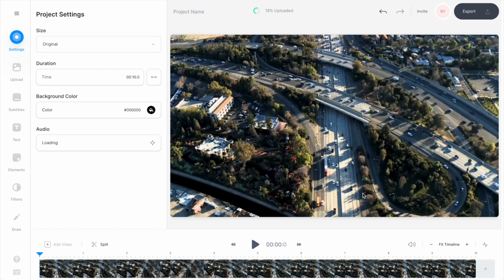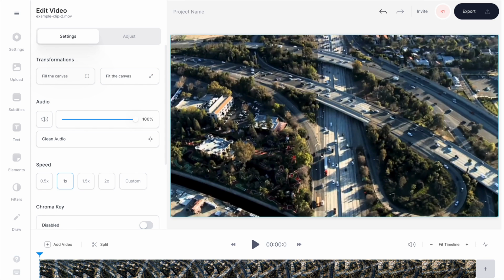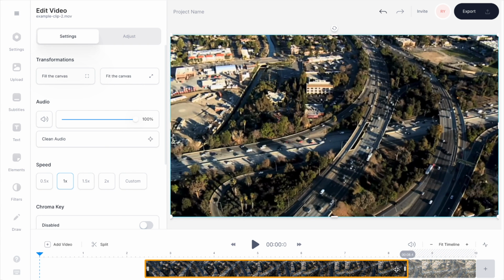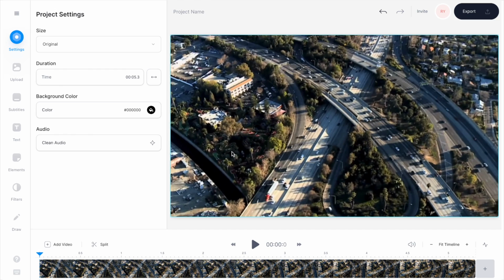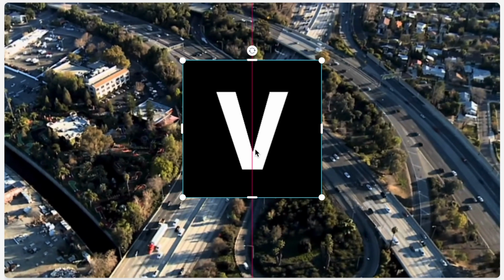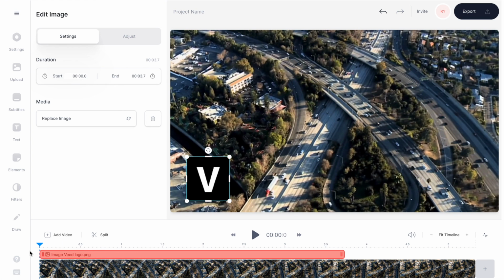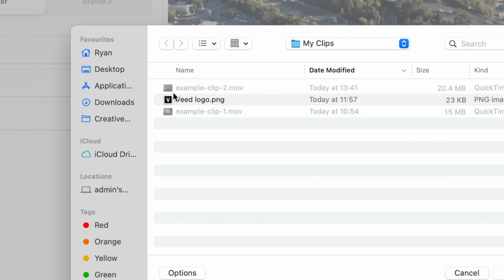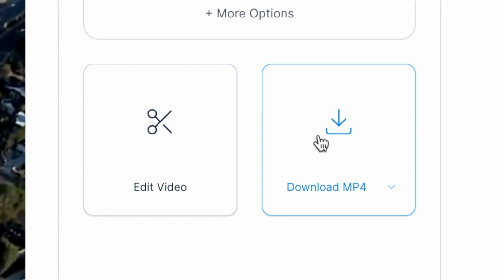How to Add Pictures to a Youtube Video - Quick & Easy!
Learn how to add pictures to a Youtube Video using VEED’s online video editor.

In this simple tutorial, we cover how to add picture to video in just a few steps: including how to edit the size and position of your image on screen. This is also a great method if you want to add logo to video online or add some context to an educational video.

How to Add Picture to a YouTube Video - Step by Step

Go to Veed.io and select Upload Your Video, then Upload a File. Select your video and hit Open. Your file will then appear in the video timeline.

To cut and trim your video, go down to the video timeline, hover your cursor over the end of the clip. Then click and drag to remove as much footage as you need.

You can add a picture to your video by going over to Upload in the left hand toolbar. Then select Upload Image. You can then select an image from your desktop and select Open.

You can then adjust the size and position of the image by clicking and dragging it around on the video canvas.

Adjust the timing for when the pictures appears on screen, by clicking and dragging the text box in the timeline, just like we did with the video clip.

To export your video for Youtube, go to Export on the top right hand side, then Export Video. After it’s rendered, go over to the right select Download MP4.

How to Add Logo to Video:

00:00​ Uploading Video to Veed
00:55​ Cut & Trim Your Video
01:32​ Overlay Pictures on Video
02:36 How to Export Video for Youtube

Good luck!

- 4k video quality
- Longer videos
- Custom fonts

Ryan & VEED.IO